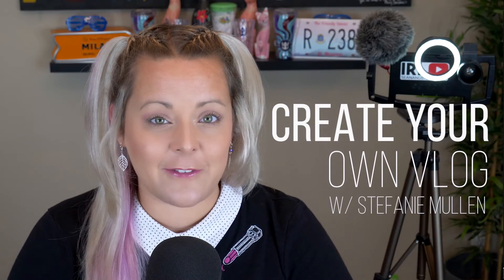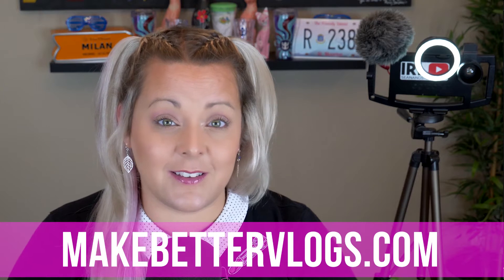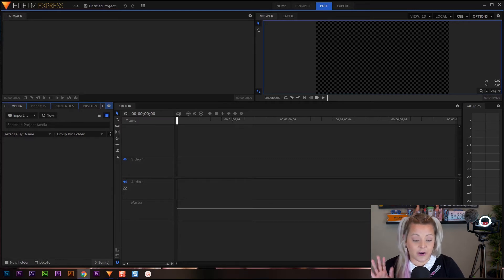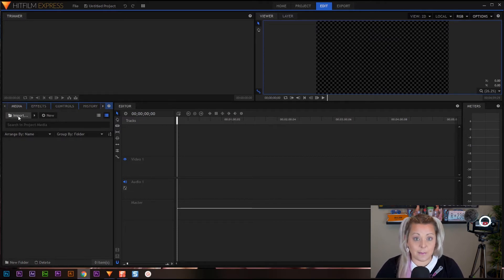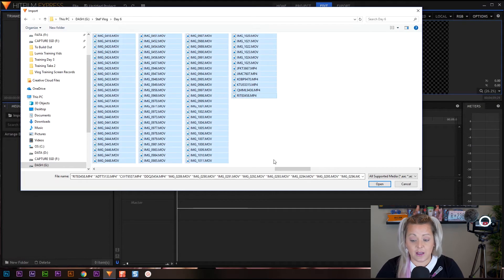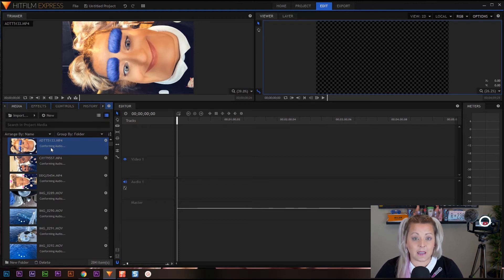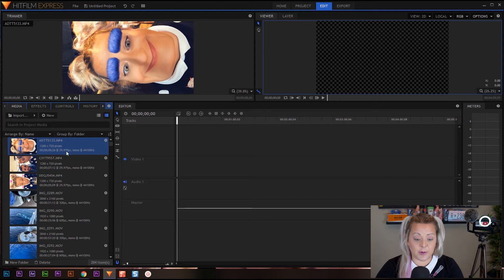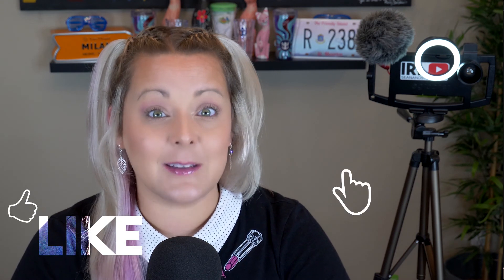Lesson 07: Importing Your Footage | Learn How To Vlog With Your Phone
In this lesson, you will learn how to import your video footage into Hitfilm Express.

Learning Objectives:
• Learn how to import footage into your media browser in Hitfilm Express.

Prior Knowledge:
This training series is for all beginning vloggers or video creators. No prior knowledge is necessary. I am going to walk you through all the steps needed to publish your very own story to YouTube.

Do you like our show? Want to help keep our show going?